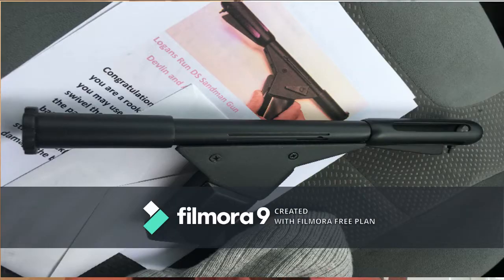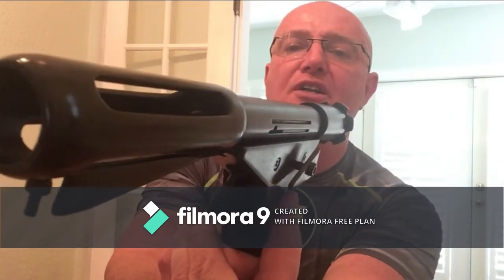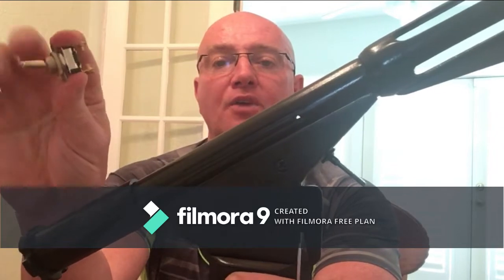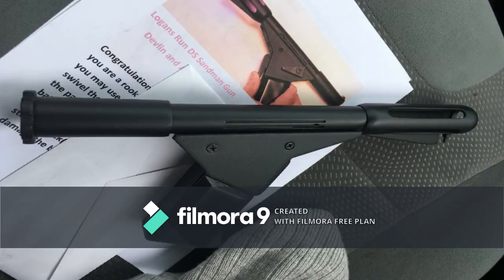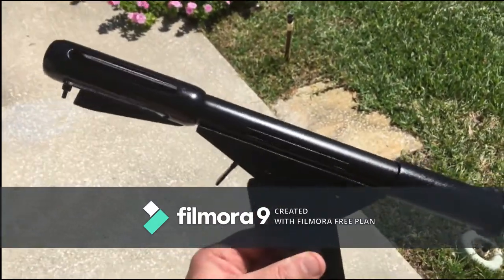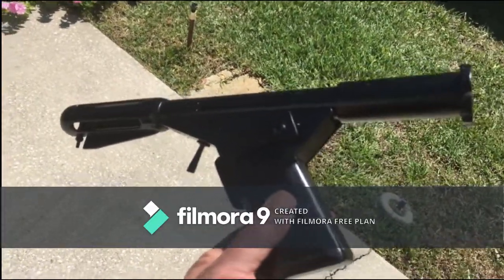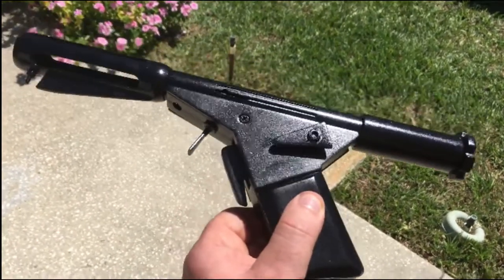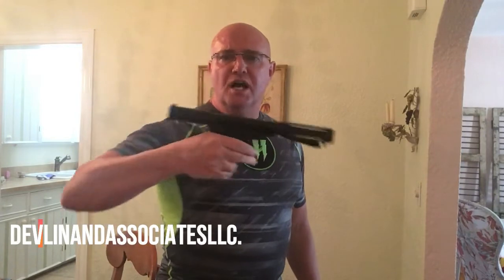UPDATE on Light up version of the DS Sleep gun from Logan's RUN NEW VERSION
DevlinandassociatesLLC on Ebay will now offer a Gloss black version of the gun as well as a matte black one. and now they all have the toggle switch for the glow plug!